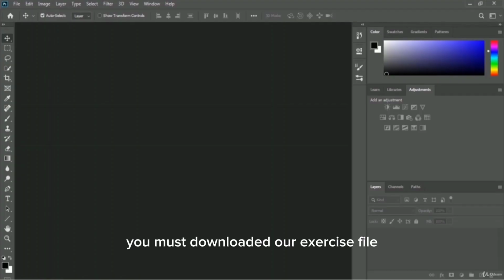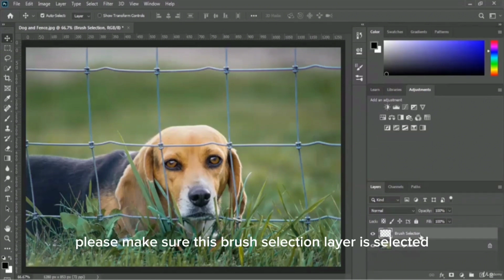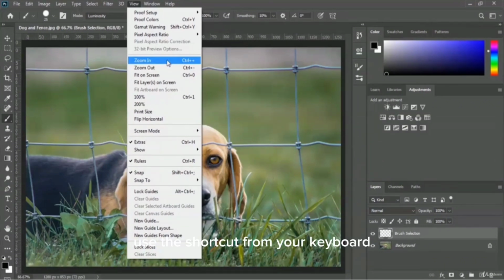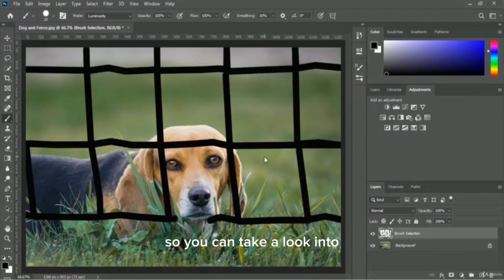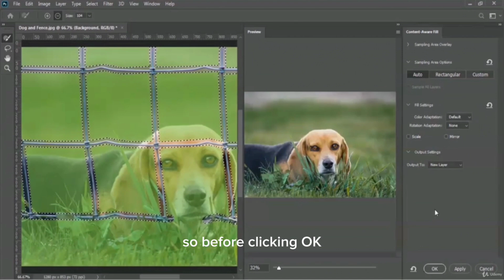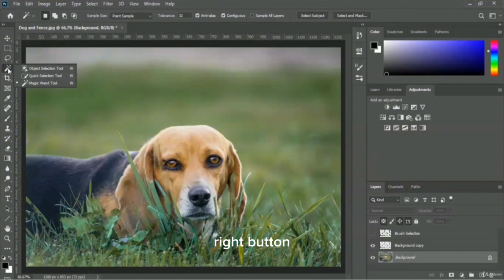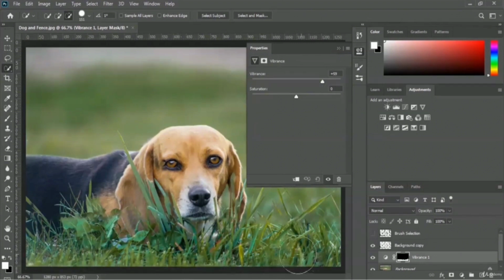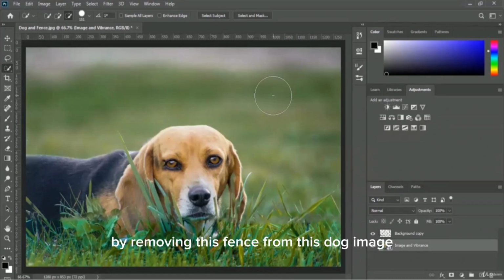Lesson 01 | Photoshop Training For Bigginer | Selection and Masking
🎨 Unlock the full potential of Adobe Photoshop with our in-depth tutorial on Selections and Masking! 🖌️ Whether you're a beginner or an experienced user looking to refine your skills, this video is your go-to guide for achieving pixel-perfect precision in your designs.

🔍 In this step-by-step tutorial, we cover everything you need to know about selections and masking in Photoshop. Learn how to make accurate selections using various tools like the Marquee, Lasso, and Magic Wand, and discover advanced techniques for tackling complex shapes and objects.

🎭 Dive into the world of masking as we explore the power of layer masks, vector masks, and clipping masks. Discover the nuances of refining and feathering masks to seamlessly blend elements into your compositions. Say goodbye to harsh edges and embrace the art of creating smooth transitions and realistic blends.

🌟 Highlights of this tutorial:
1️⃣ Selection Basics: Master the essentials of making precise selections with various tools.
2️⃣ Advanced Selection Techniques: Tackle complex shapes and objects with confidence.
3️⃣ Layer Masks: Learn the ins and outs of using layer masks for non-destructive editing.
4️⃣ Vector Masks: Harness the power of vector masks for crisp and scalable designs.
5️⃣ Clipping Masks: Understand how clipping masks can elevate your creative projects.
6️⃣ Mask Refinement: Fine-tune your masks for professional and polished results.

💡 Whether you're designing graphics, retouching photos, or creating intricate compositions, mastering selections and masking is a game-changer. Join us on this creative journey, and let's elevate your Photoshop skills together!

🚀 Ready to take your designs to the next level? Hit play now and become a pro at Photoshop selections and masking! Happy creating! 🎨✨ PhotoshopTutorial DesignTips CreativeEditing AdobePhotoshop GraphicDesign 🚀